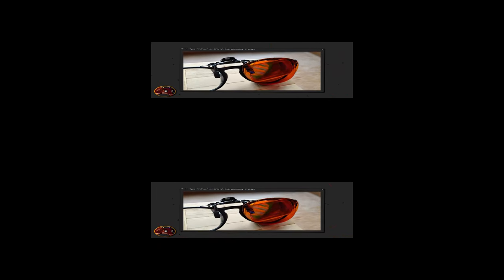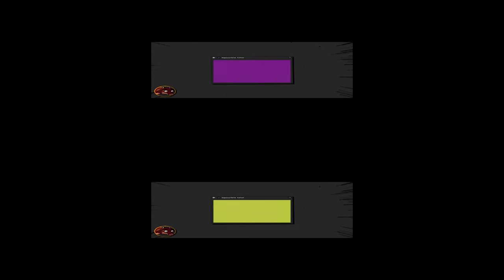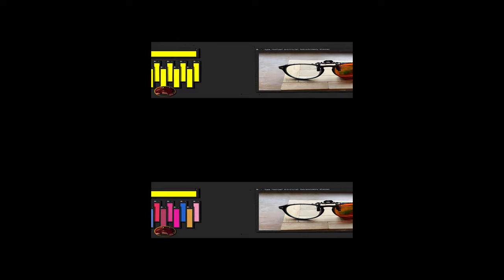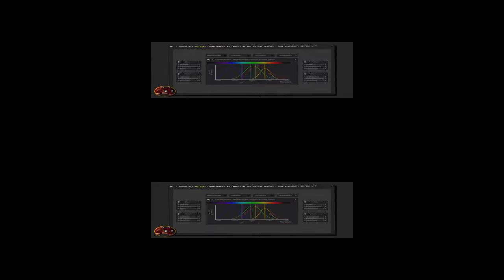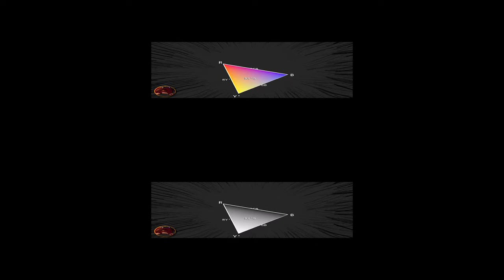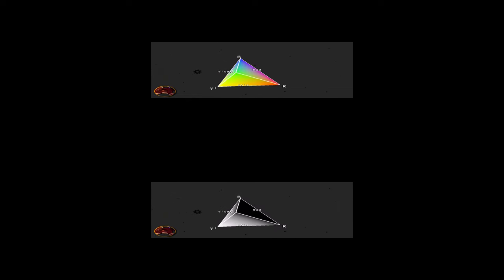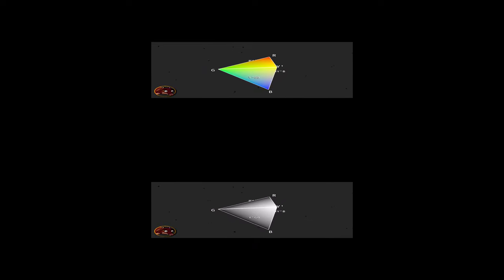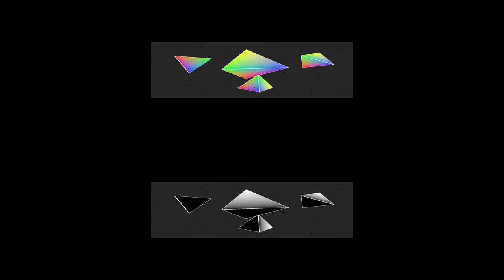One Step Closer to Yellow Tetrachromacy (VR)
📌 Experience for yourself how an artificial type yellow tetrachromacy looks like, with never before seen visualizations using beautiful impossible colors! I've constructed glasses which allow for a tetrachromatic color vision by breaking our color vision's binocular redundancy and creating an additional virtual cone type for yellowish light. Watch the video for yourself (in VR) to see tetrachromatic color spaces and how the yellow tetrachromatic vision looks like.

The tetrachromacy induced by these glasses isn't perfect yet, but it's considerably close – in fact the closest I've analogously been to a form of functional tetrachromacy. Apart from my (digital) VR appliaction "Color in Color", of course.

With the help of Virtual Reality (VR) and by applying intelligent color multiplying/altering algorithms (developed by myself) onto the colors we humans can see, I'm creating never before seen color experiences that can feel like entirely new colors. Watch this video in VR to see for yourself how this enhanced color vision looks like!

📌My name Ooqui is pronounced like this: "Oo" like the "Oo" from "Oogway" and "qui" like "quiet" without the "-et" at the end.

📌 Or write a comment in the comment section of this video. I'll (probably) read and answer it.

📌 My music YT channel:

📌 E.g. "Asumin's Daring But Naive Attempt To Delve Into What She Realised To Love"

📌 The custom sound effects are mostly made with Unity and FL Studio.

(The channel "Tesseratact" is run by me. Its music is composed, arranged and produced by myself. Ask me for permission before using it.)

📌 How do I animate/make my videos?

📌 I made a custom video editor inside of Unity that simplifies making cool and smooth animations. Unity Recorder is used for recording the animations as a video. FL Studio was used to create the background music. I used my mobile phone to create real-life videos. PhotoScape X (Pro) & FireAlpaca, and also Midjourney and Chat GPT 4 was used to create some of the art. As for the voice you hear, it's a clone of my own voice, generated with ElevenLabs voice cloning feature. (Main Font: Source Code Pro)

📌 Chapters:

00:00 Artificial Tetrachromacy
01:33 How to Break Color Vision
03:32 Adding a New Virtual Cone Type
08:41 The New Primary Color
10:34 RYGB
13:22 The Limits of RGB (and VR)
14:53 Y' Tetrachromatic Hue Space

- "Impossible Color Names" on Color in Color (this website was made by me)
- "Human Potential For Hexachromacy" on Color in Color (this website was made by me)

(more sources and useful links may be added in the future)

As always, you can't trust the words of anyone on the internet. I try my best to provide correct information. If I fail to do so, please correct me in the comments using constructive criticism.